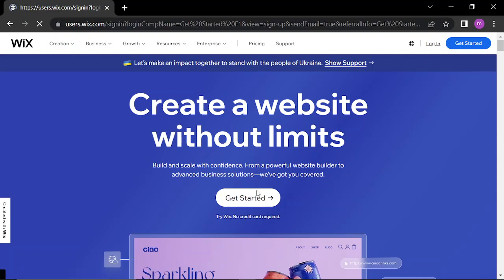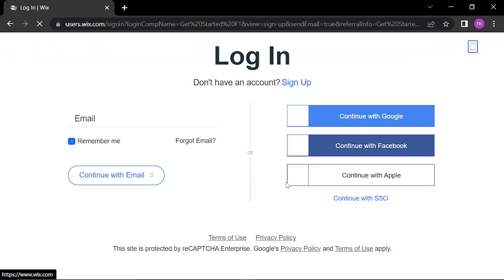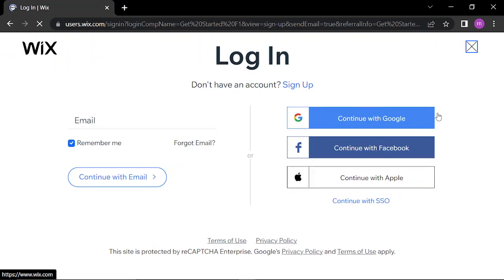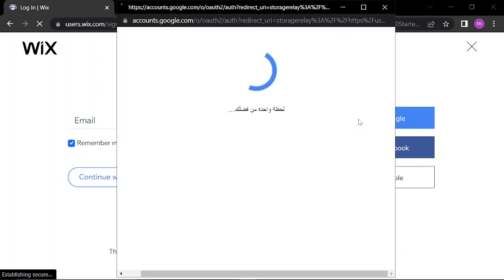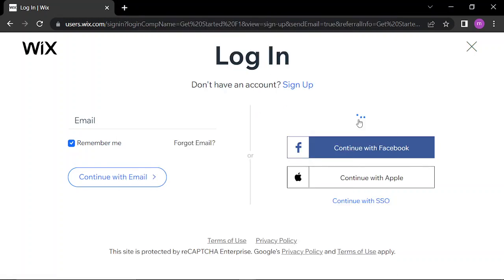How to create an account on wix.com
in this video we discuss :